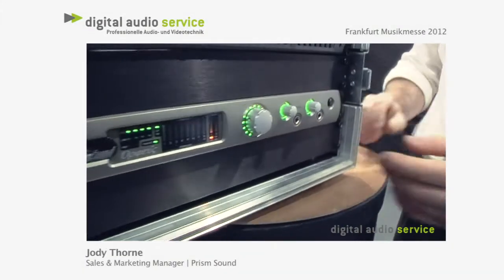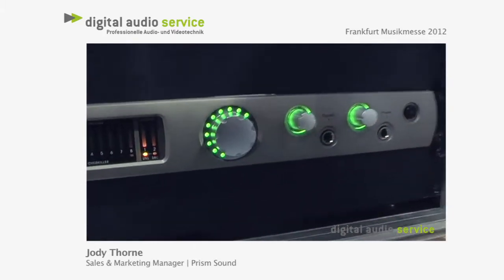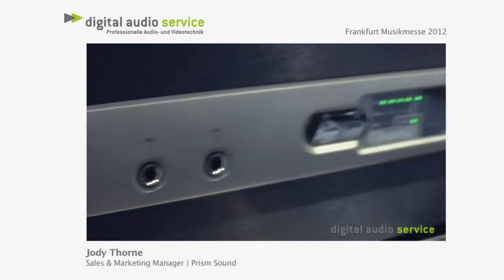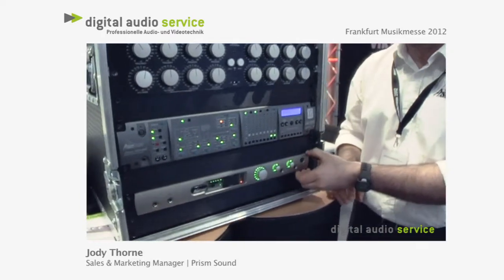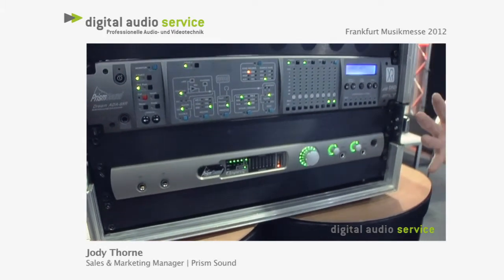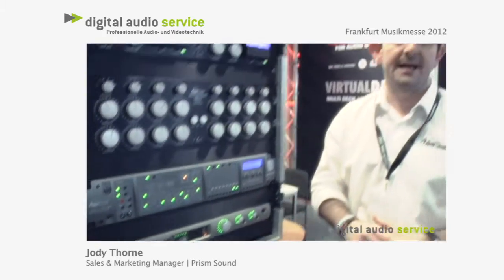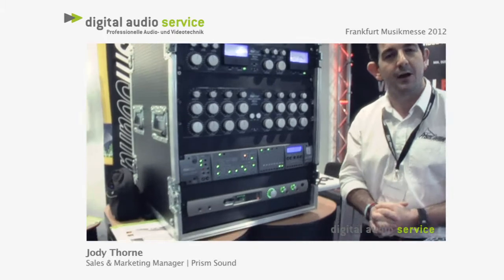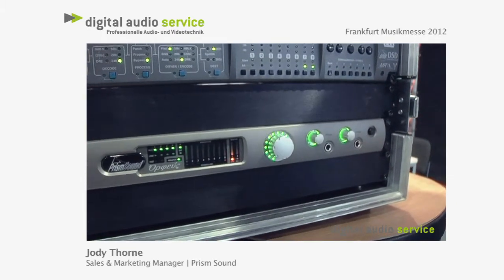Prism Sound Orpheus